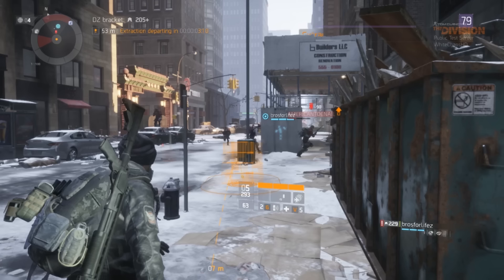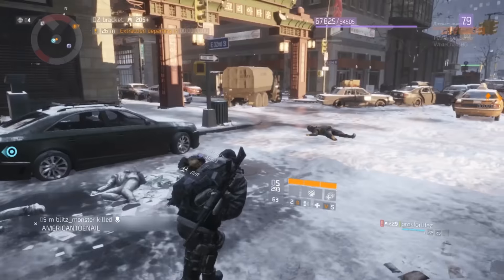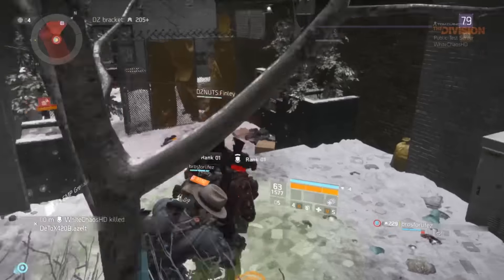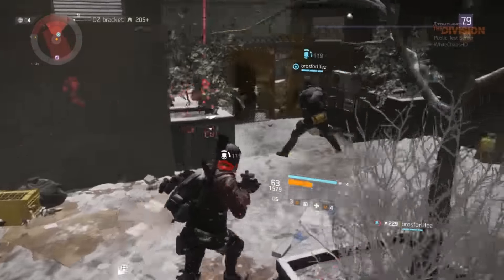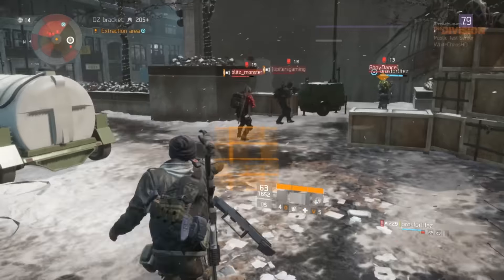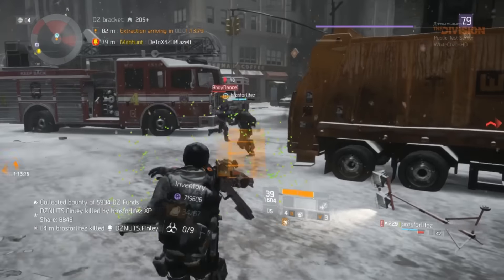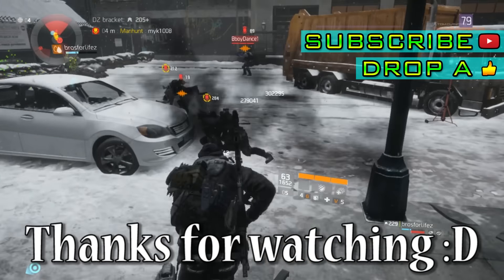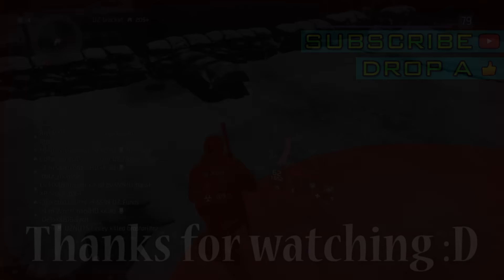Mobile Cover Glitch That Instantly Kills Anyone! | The Division 1.4 PTS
Can we get 5 likes on this amazing video?
Social Media!

On this channel i will be uploading Battlefield 1 content and really anything i like that's out at the time.
I'm proud to say this video was the first one uploaded of its kind.